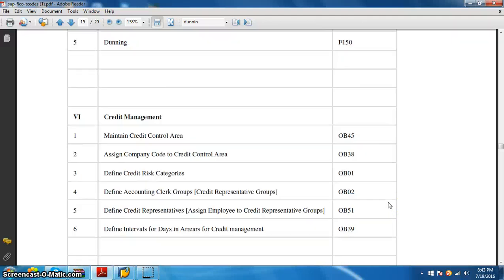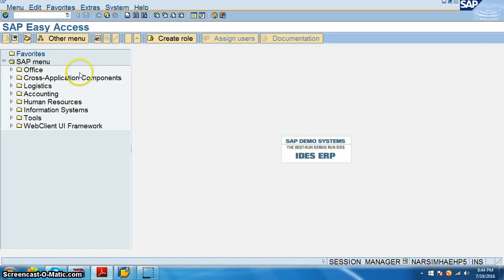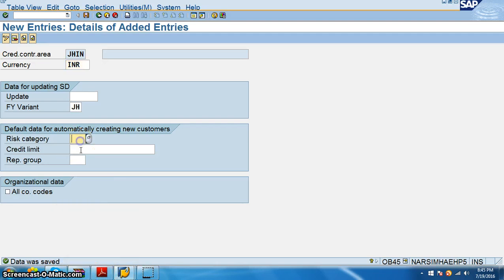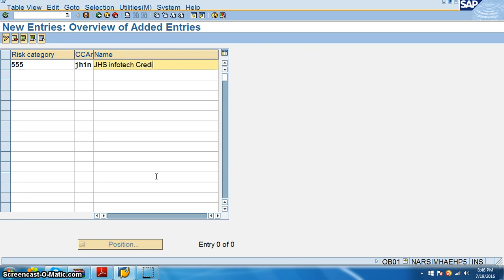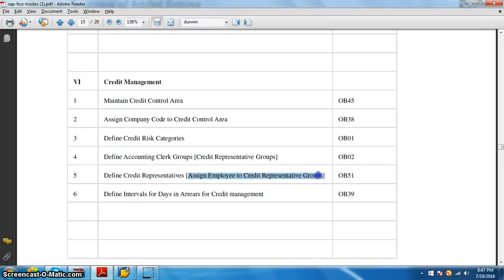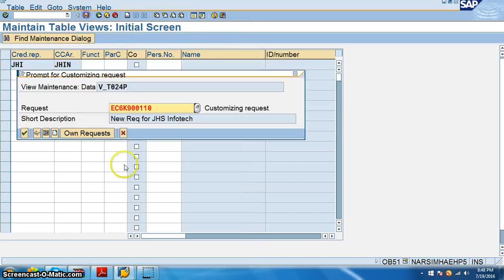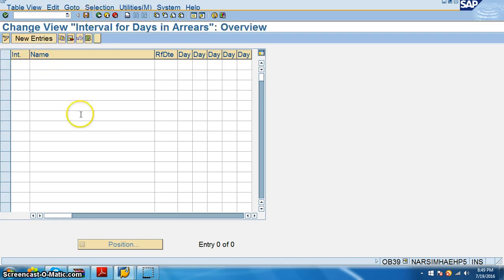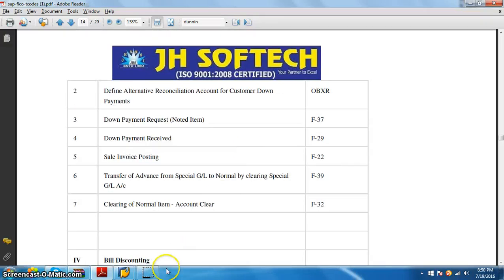SAP Finance Credit Management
SAP Finance Configuration of Credit Management